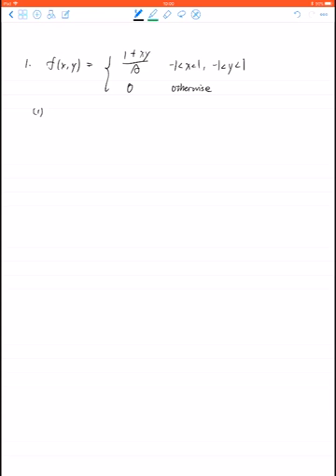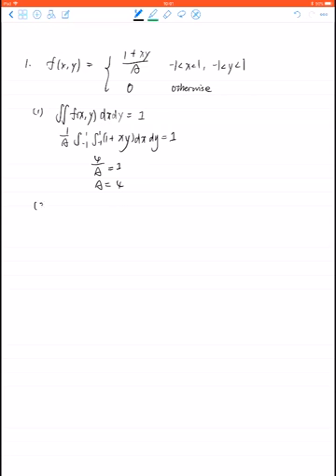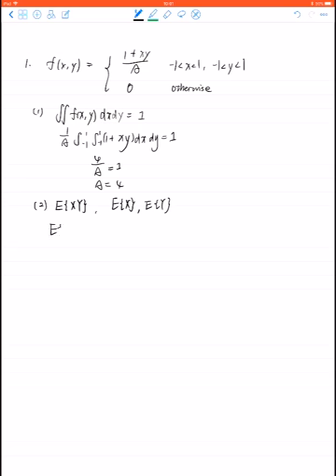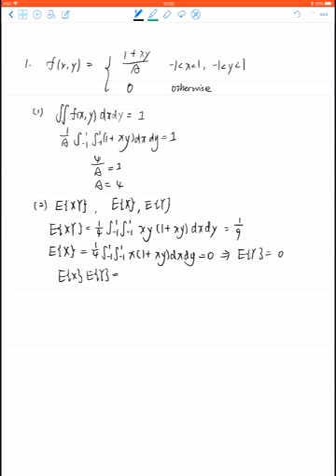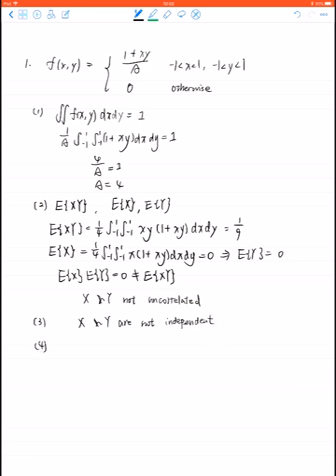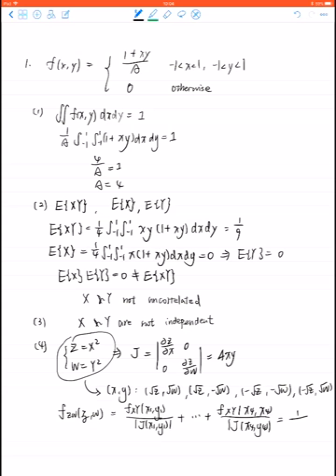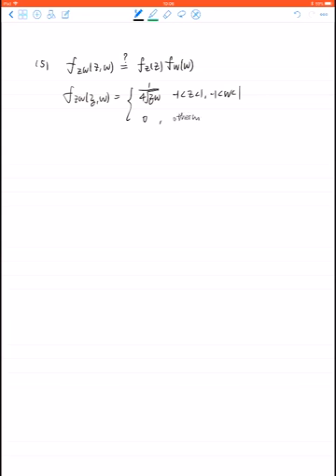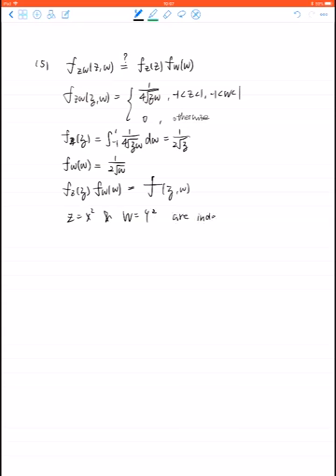EL6303 HW6 Q1